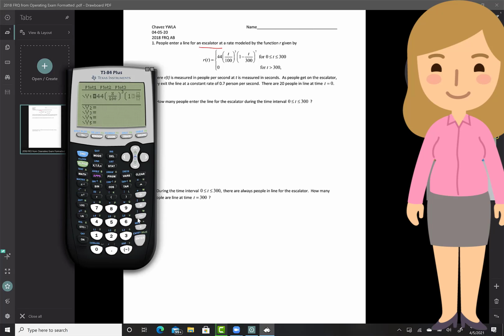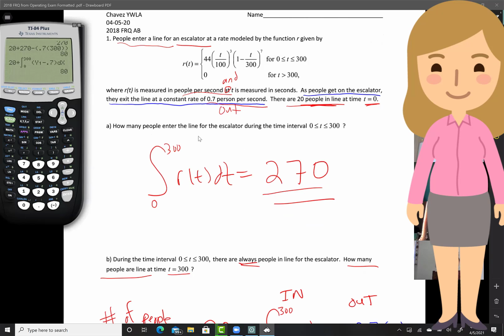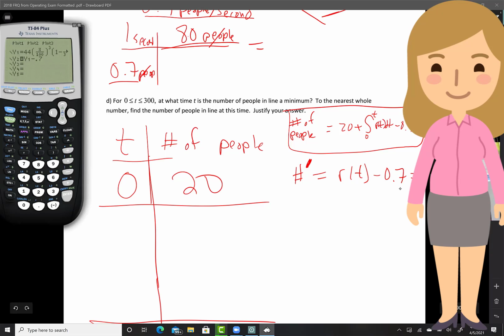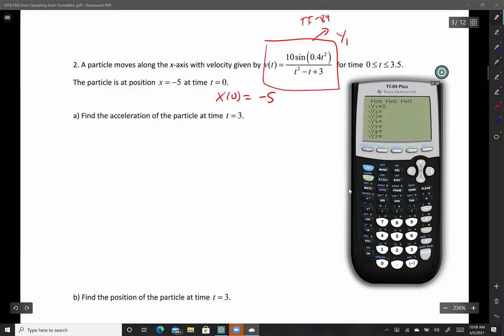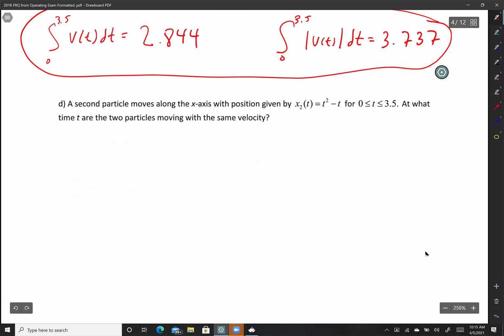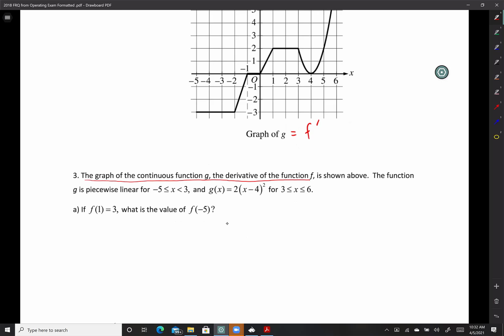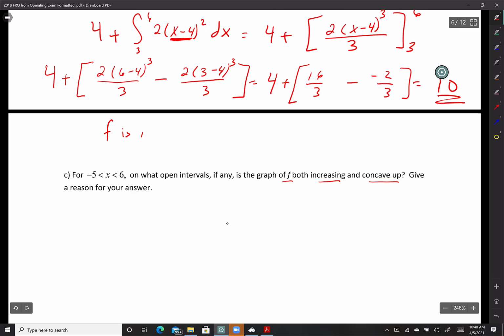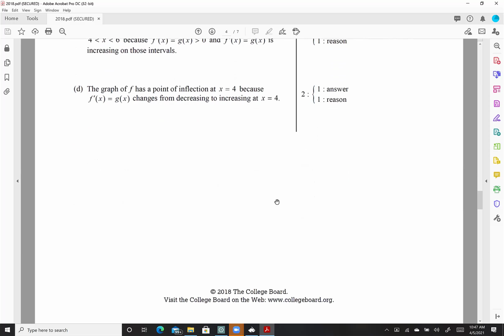Calculus 04-05-21 AP Review 2018 FRQs 1,2,3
How to tackle the first three FRQ's (2 with Calculator, one without) on the 2018 AB Calc Exam.  Free Response questions can be found on the CB website.  Let me know if we have any issues with the questions at hand.  Thank you.